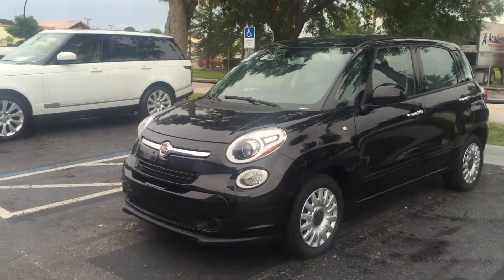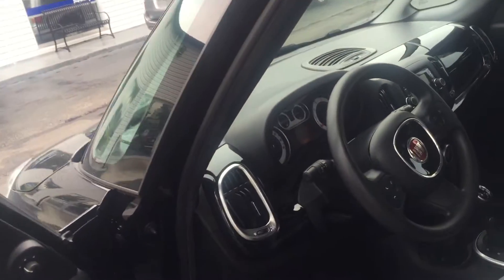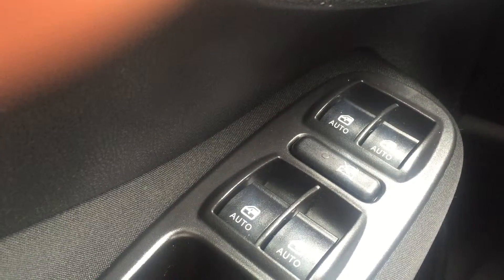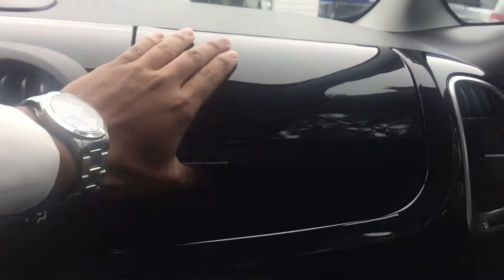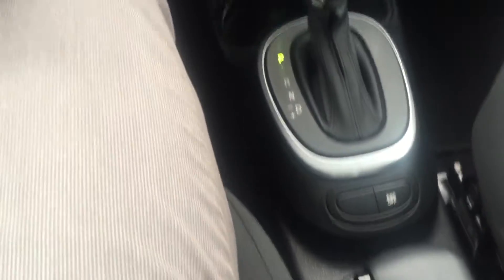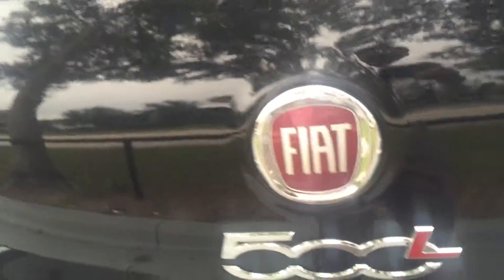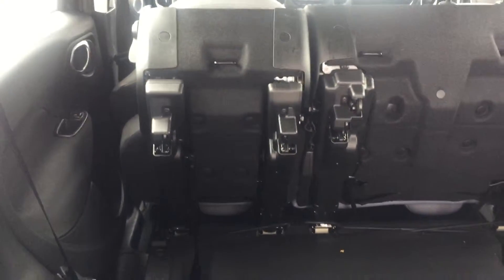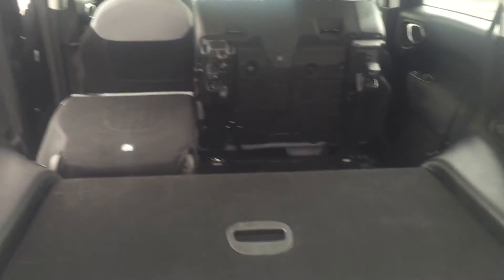Hello Wayne, 2014 Fiat 500L RPT Sales & Leasing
Sales Consultant
RPT sales & Leasing